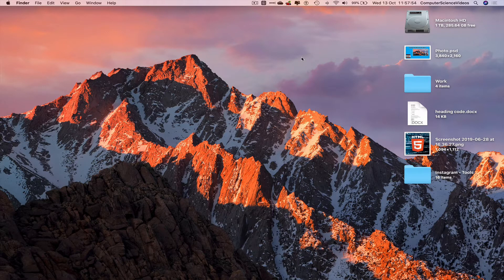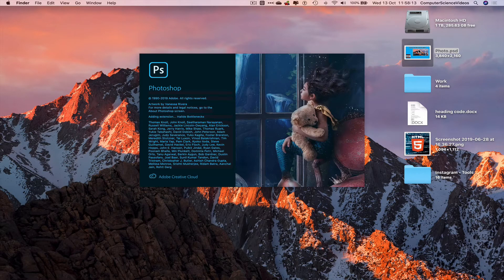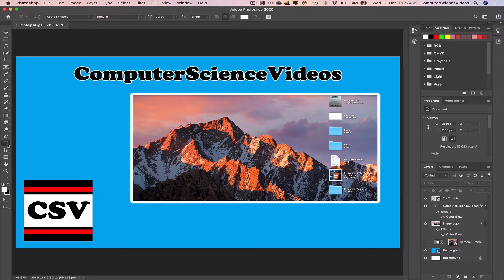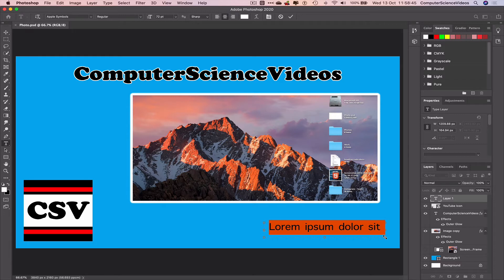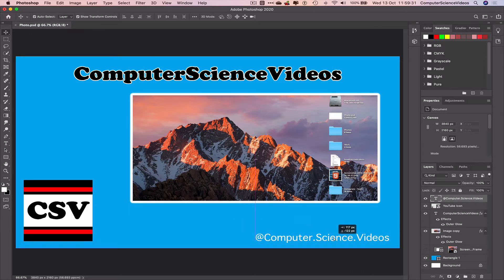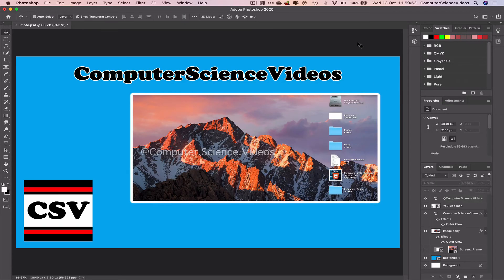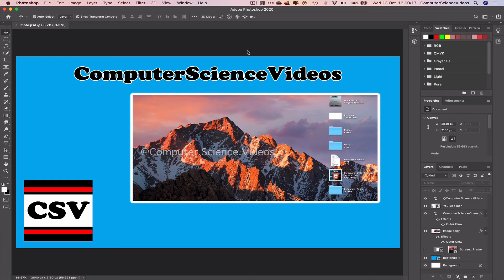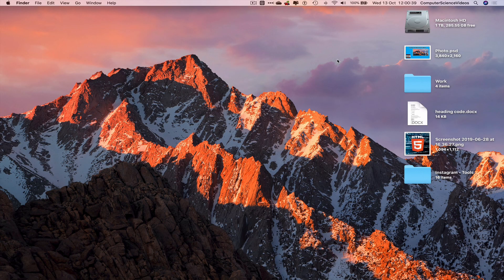How to USE Adobe Photoshop - Tutorial 14 - Adding a Watermark Brand to Your Project | New